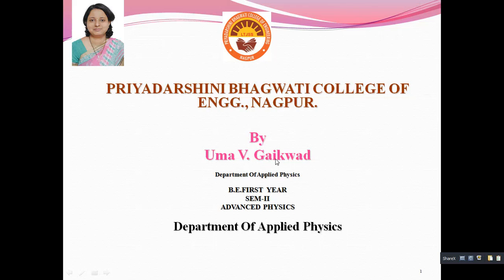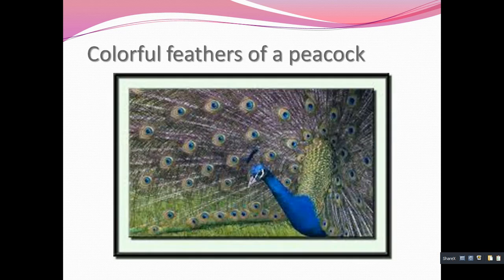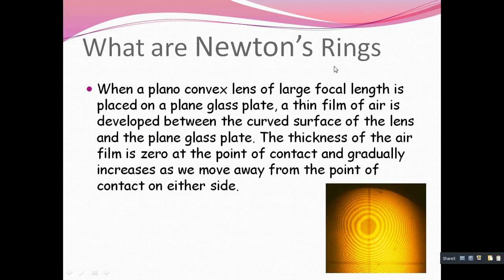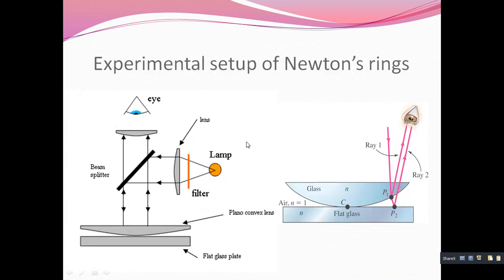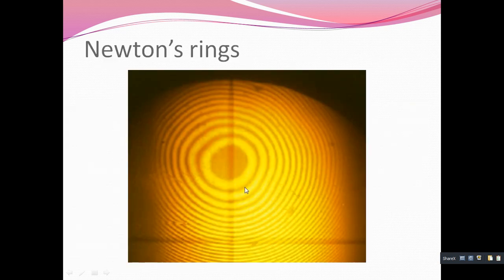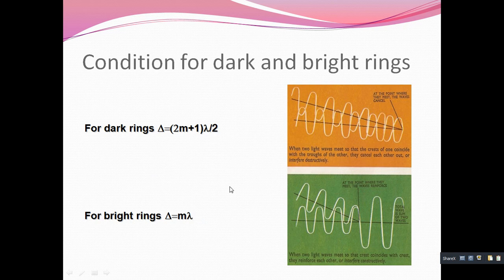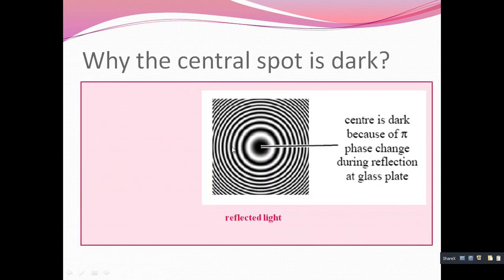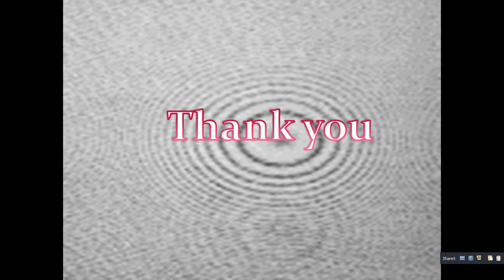Newton's Rings video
Newtons Rings experimental performance and theory behind its foemation